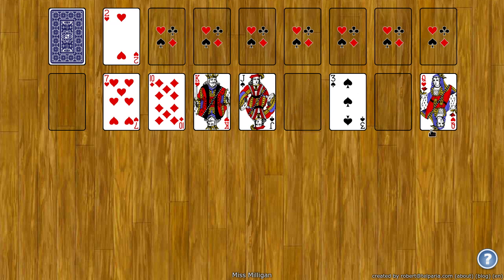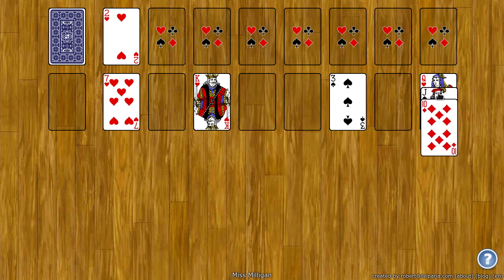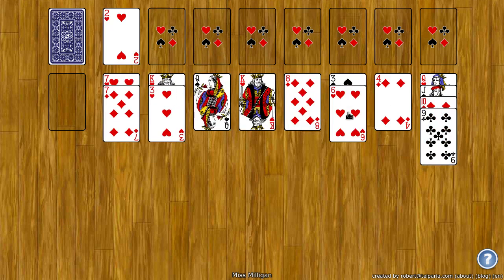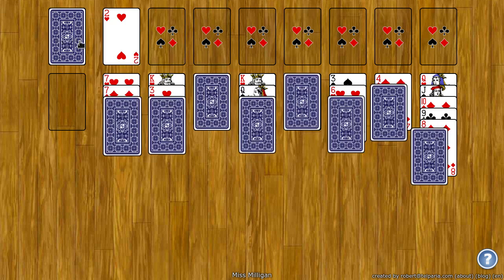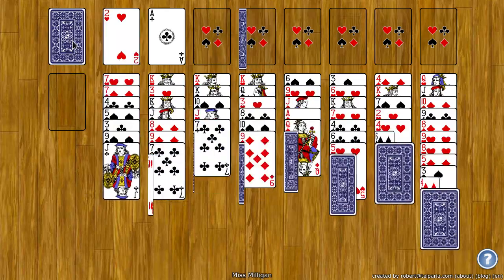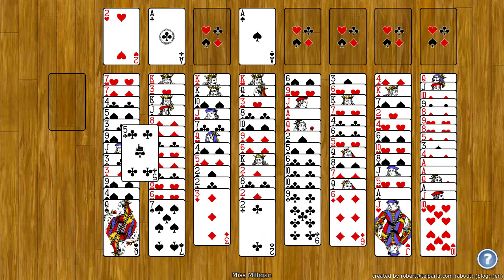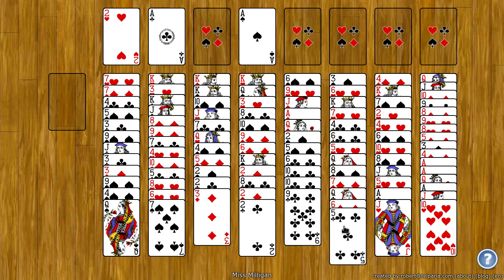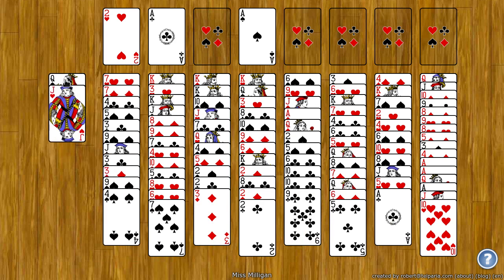Miss Milligan Solitaire - How to Play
This video shows you how to play Miss Milligan Solitaire on World of Solitaire